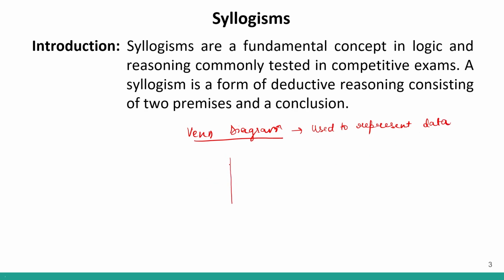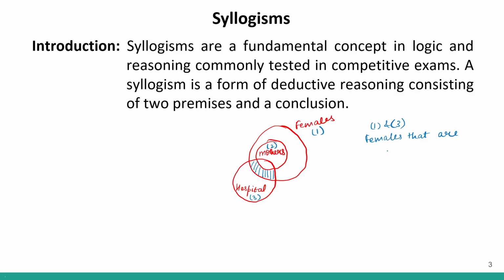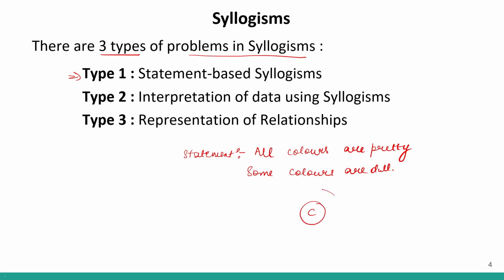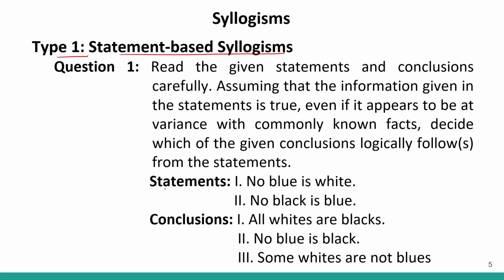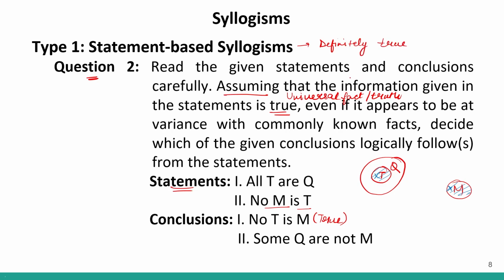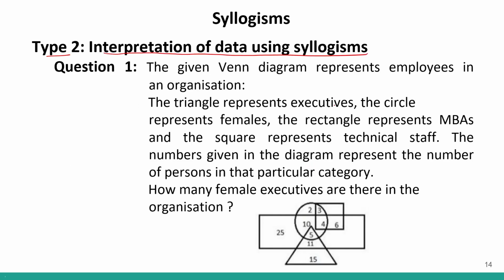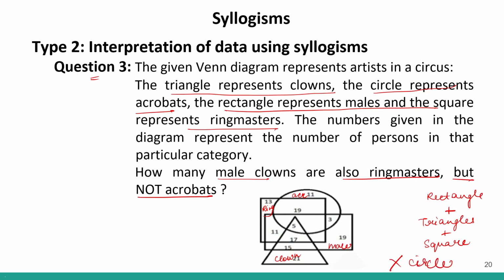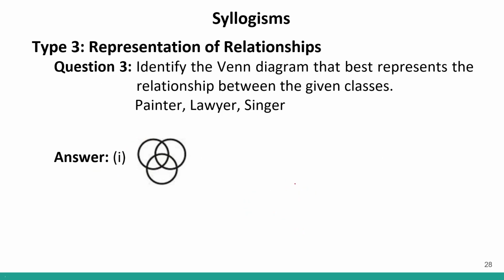Syllogism Simplified Basics and Types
In this video we have introduced the basics of syllogism, making it easy for beginners to understand. Each syllogism concept is explained with clear, simple examples. Also explained the 3 types of syllogism asked in exams with examples.

📡 Key Features:
Syllabus-focused Content